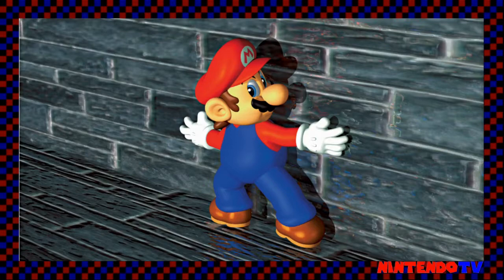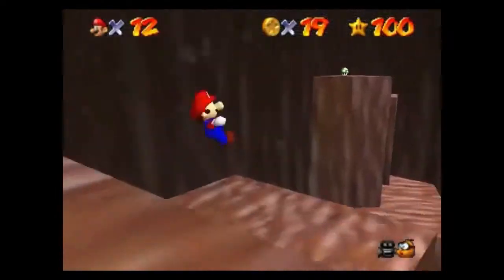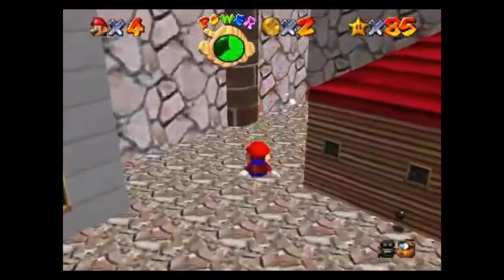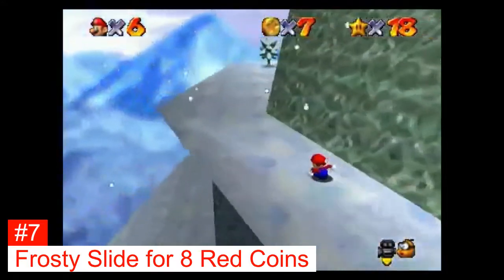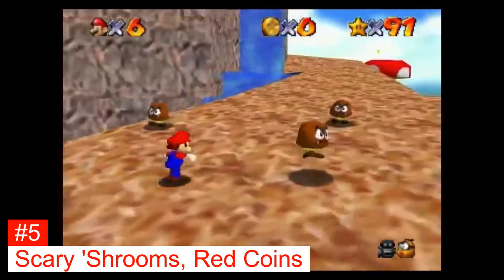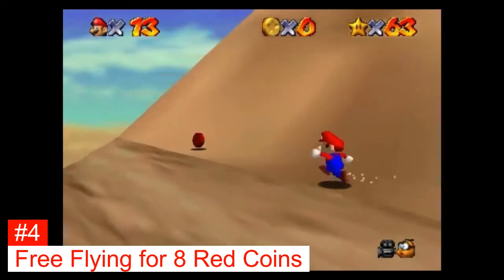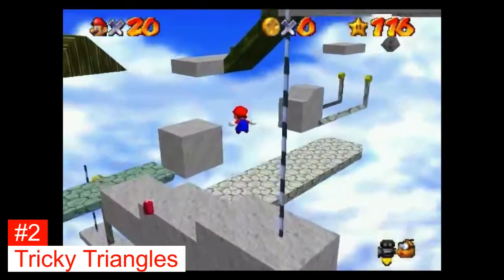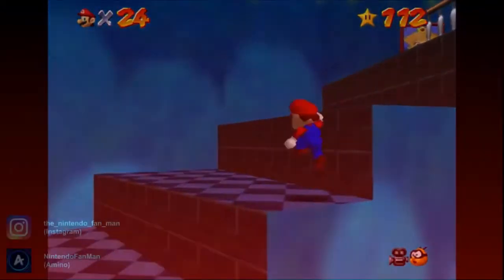Top 10 Hardest Super Mario 64 Stars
This is my very first Top 10 video, Hardest Super Mario 64 Stars. Stars I'm counting:
- Only in the 15 main courses, no secret stars
- Original way, no shortcuts
- No 100 coins

Developed by: Nintendo Fan
Publish by: NintendoTV